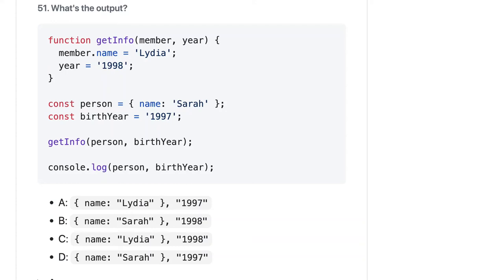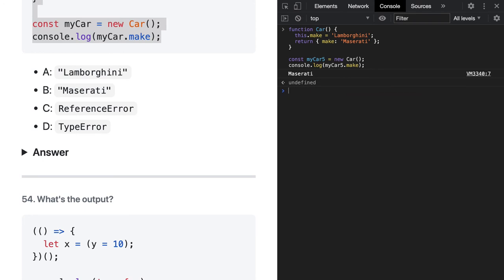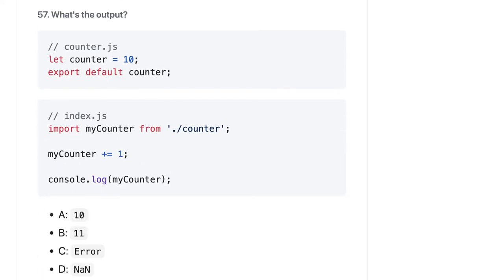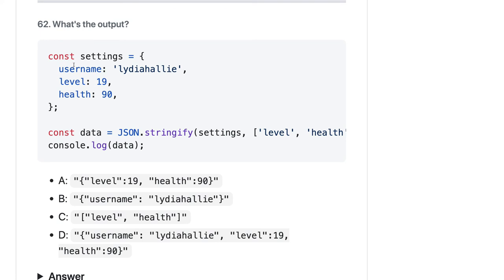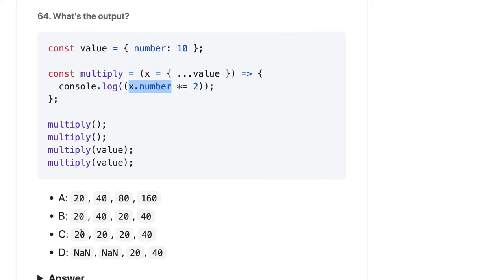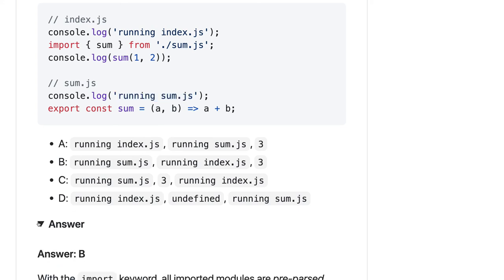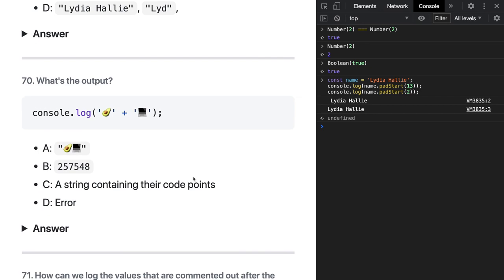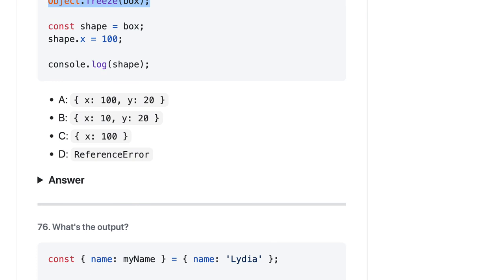Javascript Quick Objective Questions Quiz #05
Preparing for a JavaScript, reactjs coding interview involves a combination of understanding core concepts, practicing coding challenges, and familiarizing yourself with common interview questions.

Crack javascript Interviews
Crack react Interviews
Crack angular Interviews

Here are some key areas to focus on:

1. Master the fundamentals:
   - Data structures and algorithms: Understand how to use arrays, linked lists, stacks, queues, trees, graphs, and common algorithms like sorting, searching, and dynamic programming.
   - Object-oriented programming concepts: Classes, inheritance, polymorphism, encapsulation.
   - Functional programming concepts: Higher-order functions, closures, currying.
   - Asynchronous programming: Promises, async/await, event loops.

2. Practice coding challenges:
   - Use platforms like LeetCode, HackerRank, CodeSignal, or freeCodeCamp to practice solving coding problems.
   - Focus on understanding the problem, designing a solution, and writing clean and efficient code.

3. Familiarize yourself with common interview questions:
   - Research frequently asked JavaScript interview questions and practice answering them.
   - Some common topics include:
      - Data structures and algorithms questions
      - JavaScript language features and syntax
      - DOM manipulation and event handling
      - Asynchronous programming
      - Debugging and performance optimization
      - Frameworks and libraries (e.g., React, Angular, Node.js)

4. Build projects:
   - Build personal projects or contribute to open-source projects to showcase your skills.
   - This will also help you gain practical experience and demonstrate your problem-solving abilities.

5. Stay updated:
   - Keep up with the latest JavaScript trends, libraries, and frameworks.

Additional tips:

* Review the basics: Even if you're experienced in JavaScript, review the fundamentals to ensure you can answer questions confidently.
* Practice whiteboarding: Practice solving coding problems on a whiteboard or in a text editor, as this is a common interview format.
* Communicate your thought process: Explain your approach and reasoning to the interviewer as you solve problems.
* Ask clarifying questions: If you're unsure about a question, don't hesitate to ask for clarification.
* Show enthusiasm: Demonstrate your passion for JavaScript and your eagerness to learn and grow.

By following these tips and dedicating yourself to practice, you can increase your chances of success in your JavaScript coding interviews.